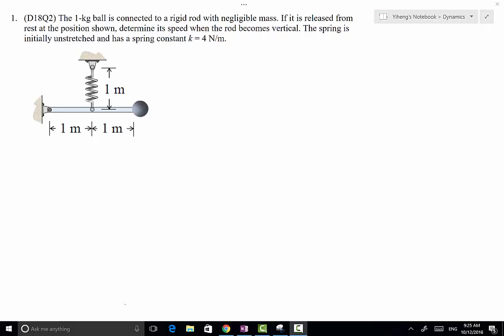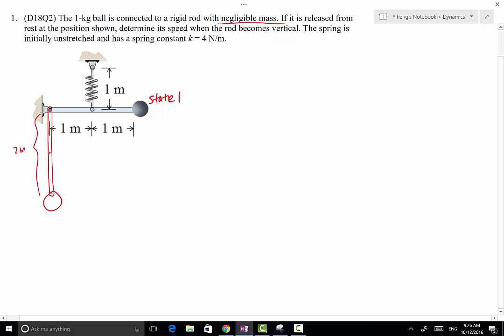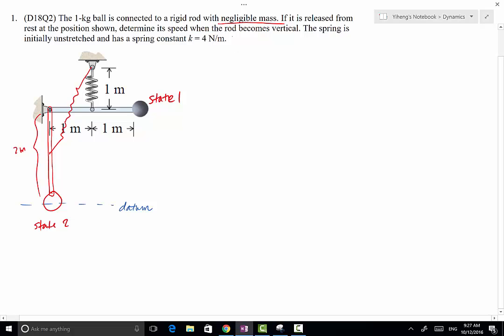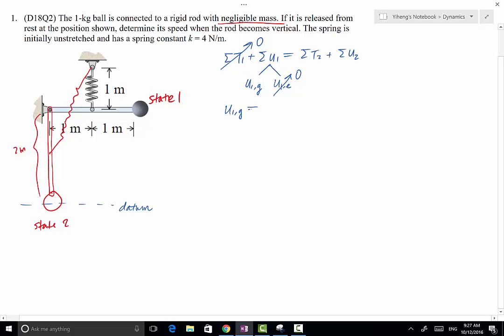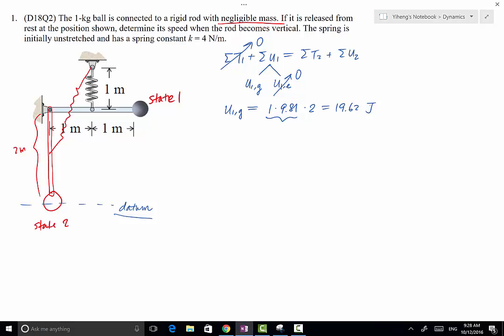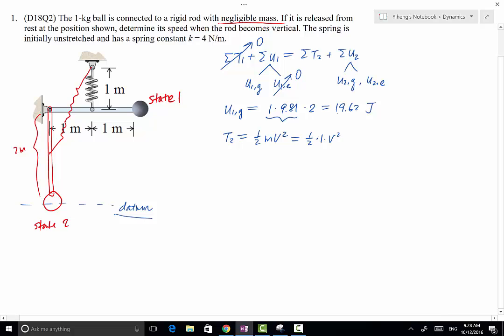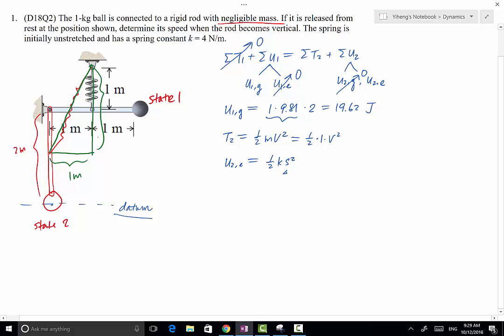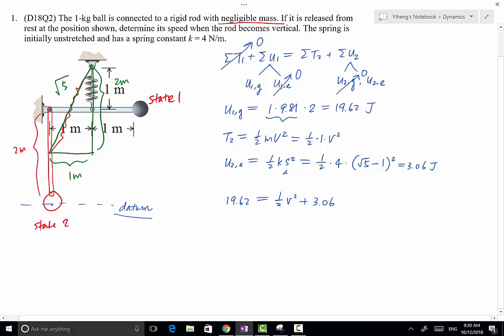Dynamics W HW06P1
In the video I used U for potential energy, but the conventional symbol should be V.